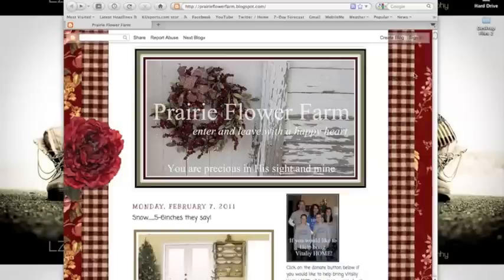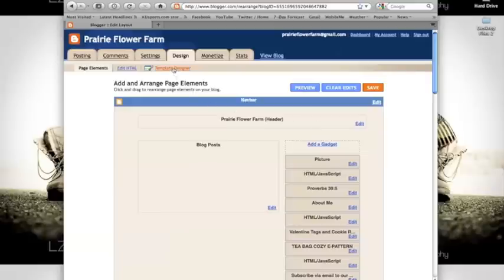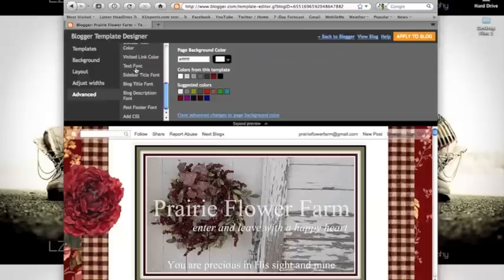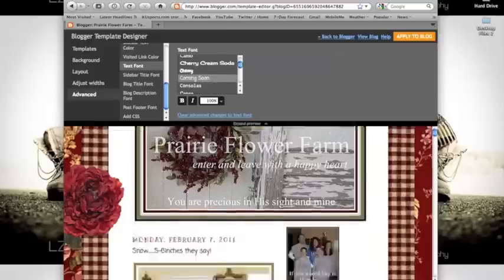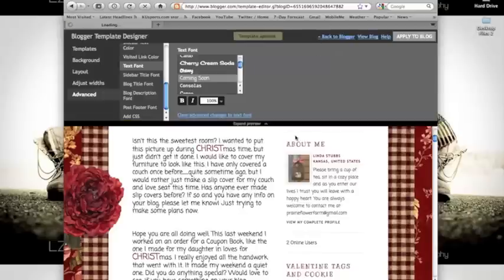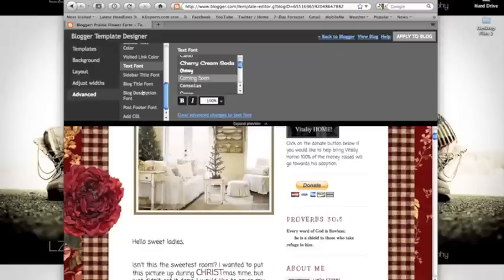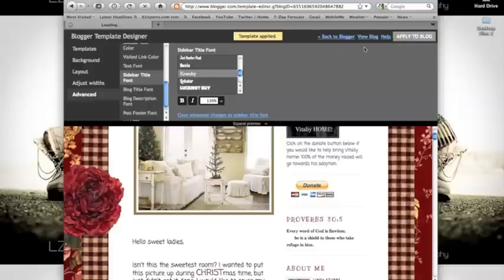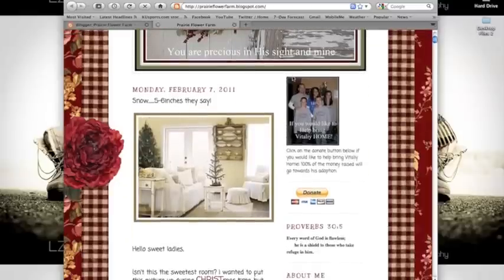How to change your font on blogger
How to change your font on blogger step by step video tutorial.